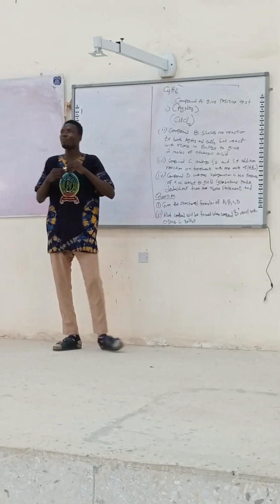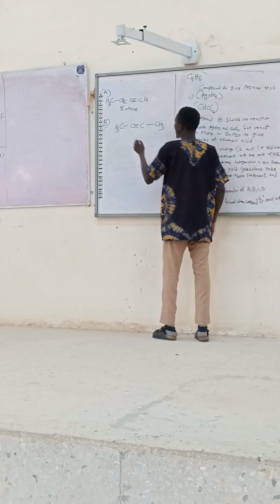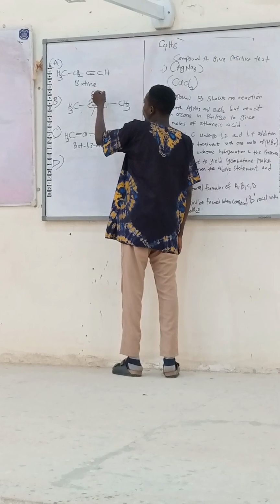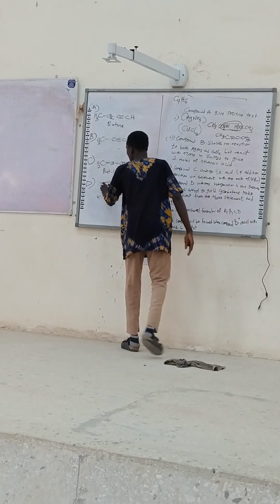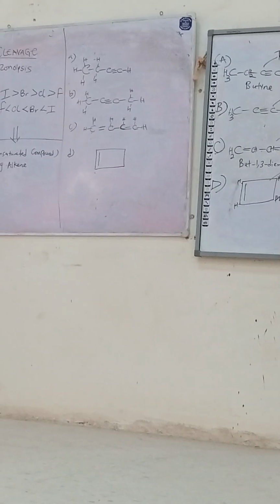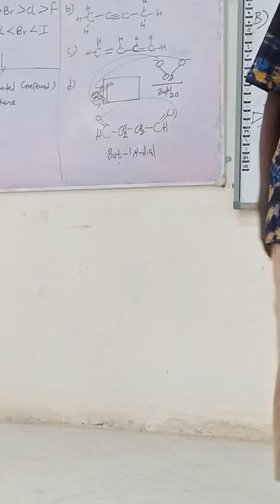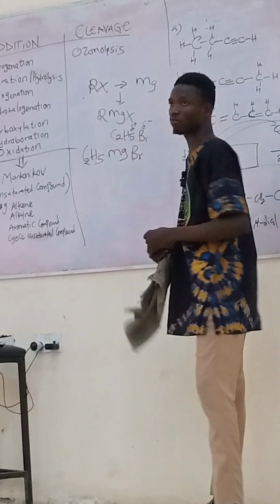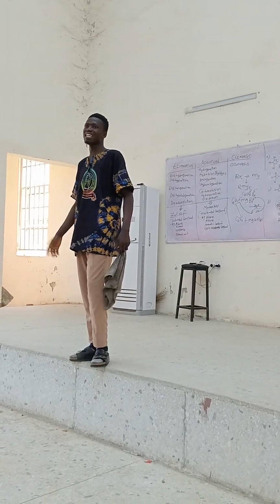|TACKLING APPLIED QUESTION IN ORGANIC CHEMISTRY|•By Philosopher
This Video Introduced student to the  dynamism and technicality of Organic chemistry. This particular session was My session with 200L undergraduate student of Federal university of Technology Minna Niger state Nigeria in Africa studying Biochemistry and Animal biology. Isomerism is an interesting phenomenon making it possible to a single molecular formulae to construct different amazing organic structures. Yours sincerely-:Philips Olamide Oladele ( philosopher; Director Ugradus Education Nigeria Limited).